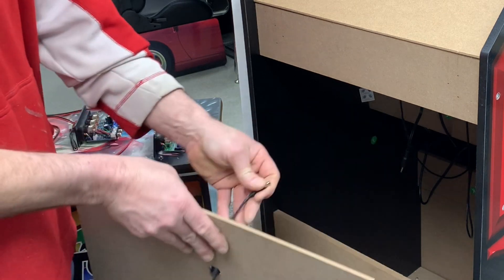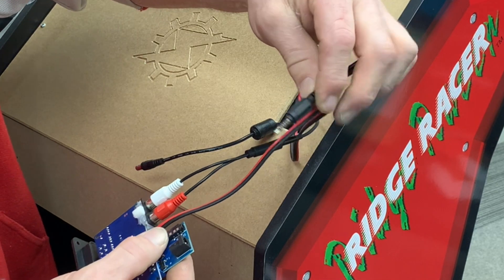Ridge Racer OutRun Amp Kit install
If you ordered an Amp Panel Kit with your Ridge Racer or OutRun Mod Kit, this video will show you the quick and easy install.
Both Ridge Racer and OutRun installs are shown as well as the differences between the 2.0 and 2.1 amp kits.